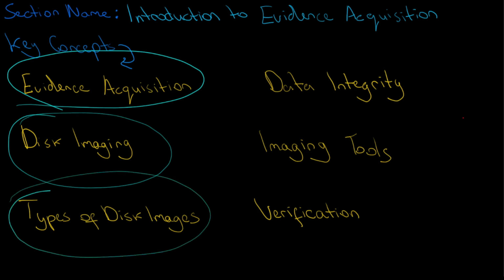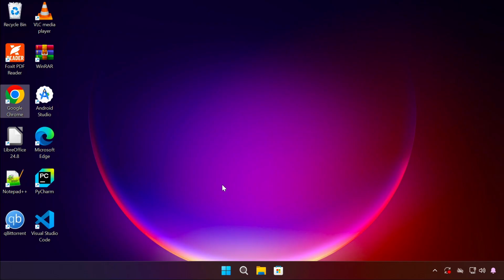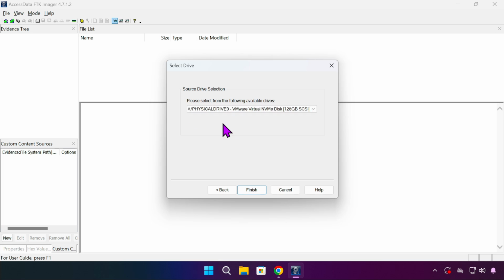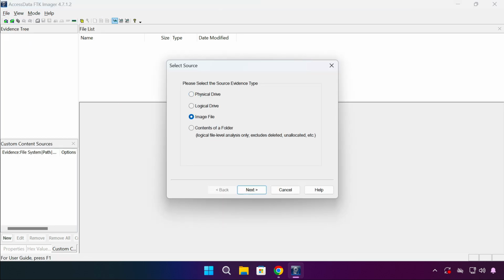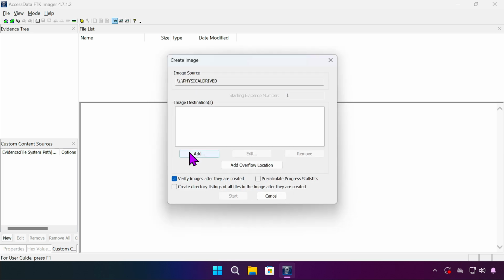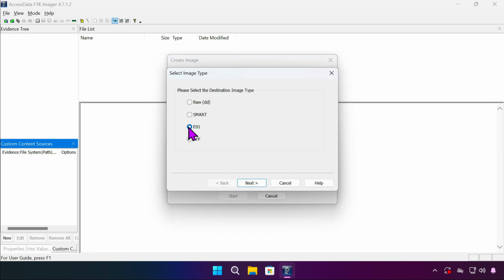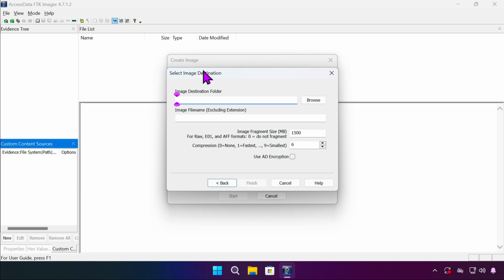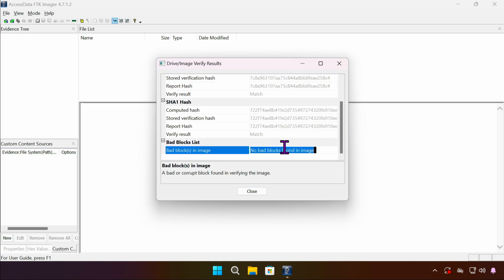Digital Forensics 101 - FTK Imager All you need to know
YouTube Video Description:

"In this FTK Imager tutorial, we’ll walk you through the Add Evidence Item tab, covering essential functions for digital forensics. Learn how to analyze evidence from physical drives, logical drives, image files, and specific folder contents. Whether you're investigating entire disks or performing file-level analysis, this guide will help you understand how to use FTK Imager efficiently.

🔍 What You’ll Learn:

    How to add and analyze a Physical Drive
    Using the Logical Drive option for specific partitions
    Loading and investigating existing Image Files
    Analyzing files and folders using Contents of Folder